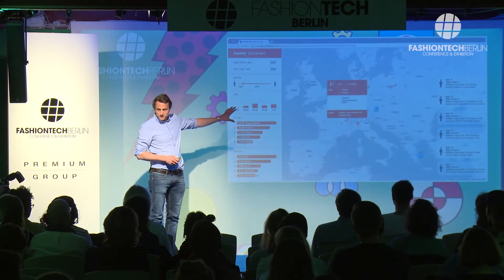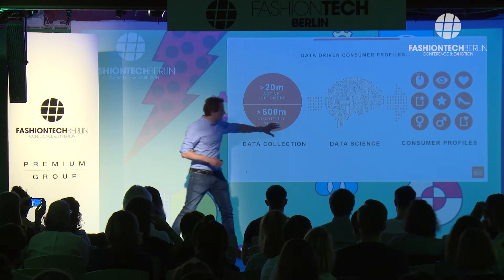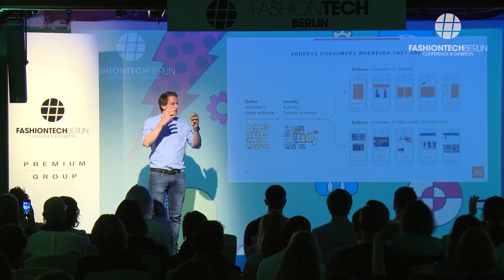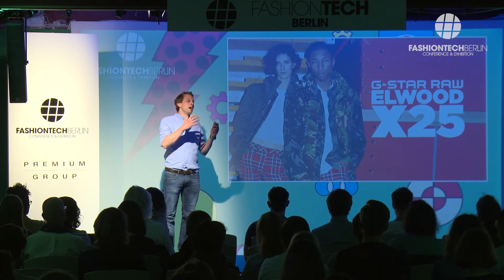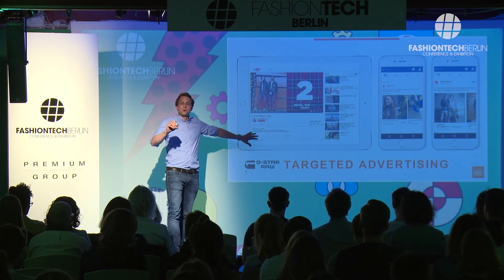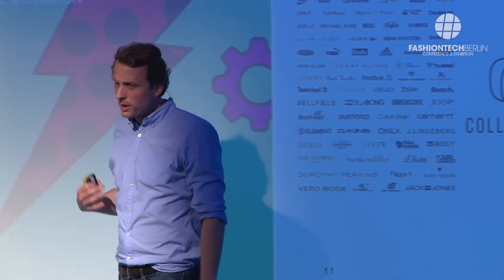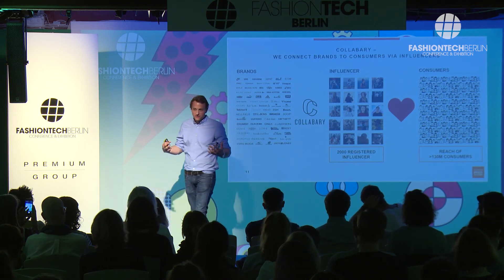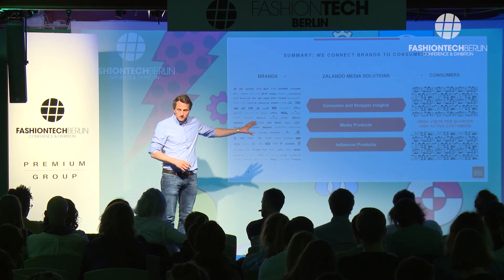How to connect brands to consumers - Jerome Cochet - Zalando Media Solutions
The proliferation of marketing channels makes this an exciting time for fashion brands. But it also implies a challenge: to better integrate advertising and commerce activities, and build holistic marketing concepts. Jerome Cochet, Managing Director of Zalando Media Solutions, unravels consumer and brand personalities to create meaningful connections between them.